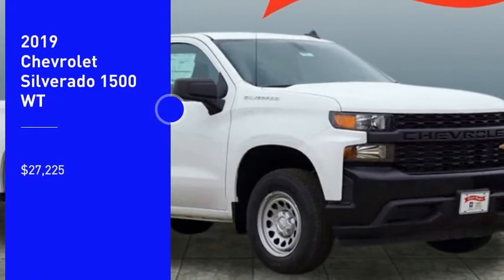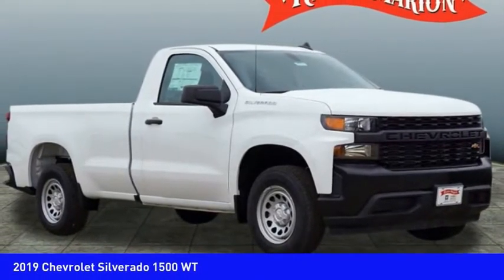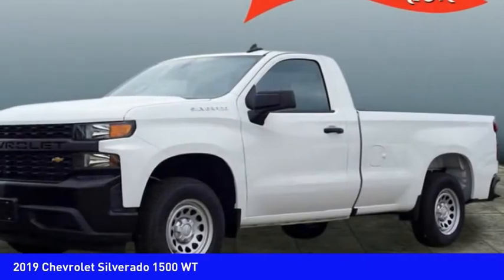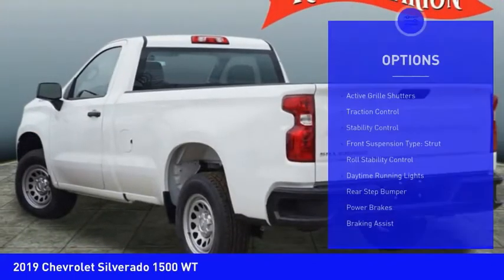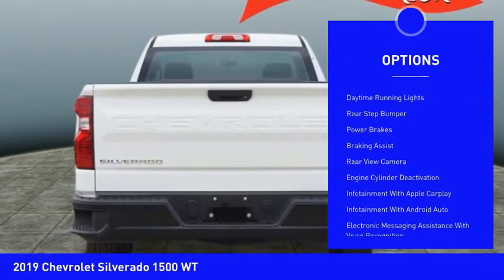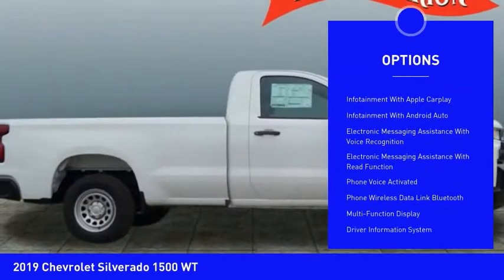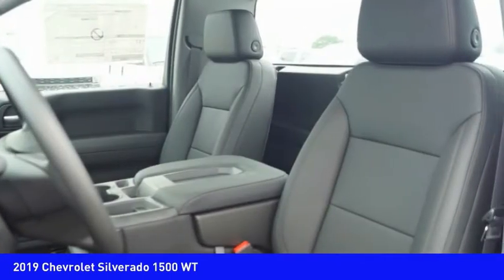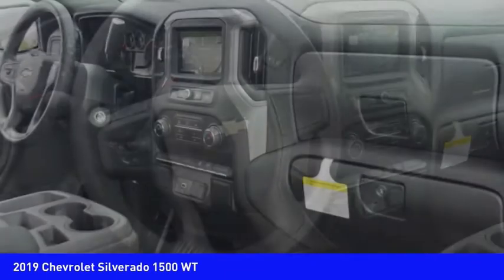2019 Chevrolet Silverado 1500 Mooresville NC TR75726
2019 Chevrolet Silverado 1500 WT

You'll love this 2019 Chevrolet Silverado 1500. This is a vehicle you'll want to take home. Call and get in touch with Randy Marion Chevrolet Buick Cadillac directly, and be the first to open the vehicle door today!